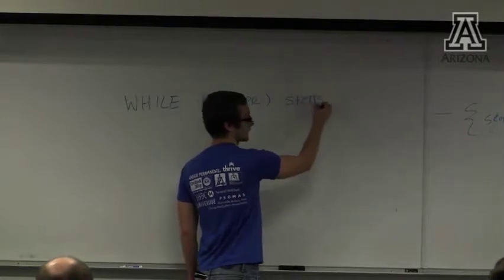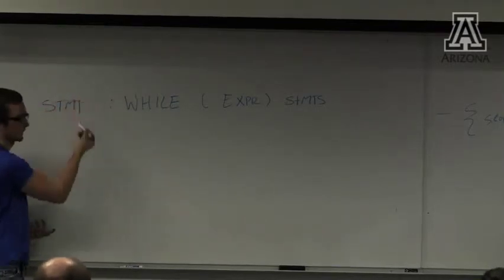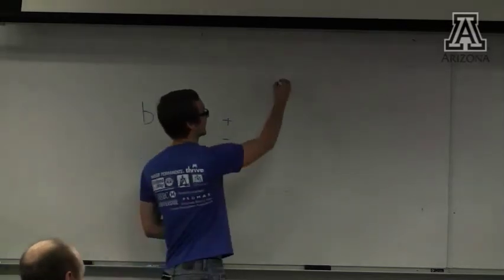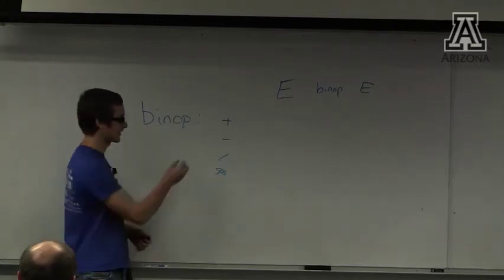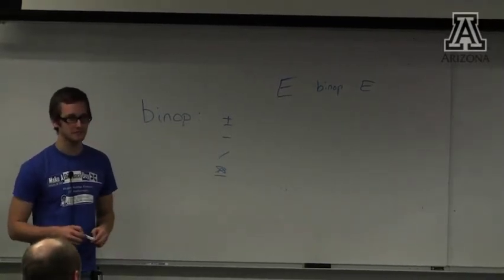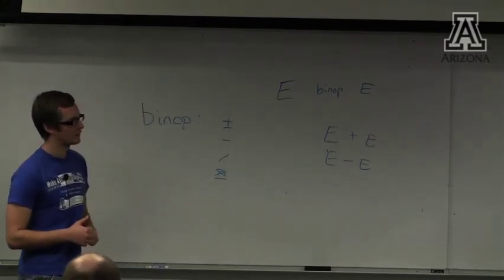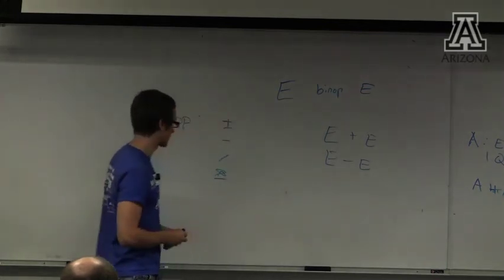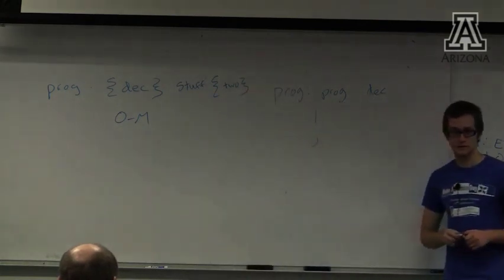CSC453 10 01 b